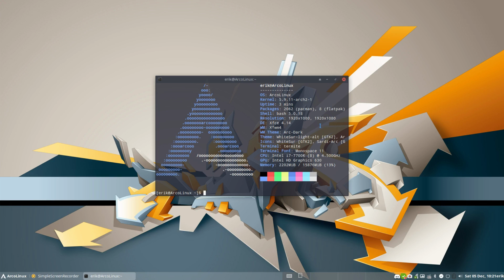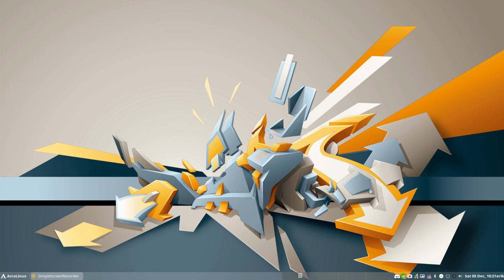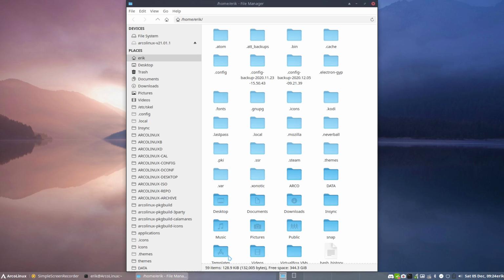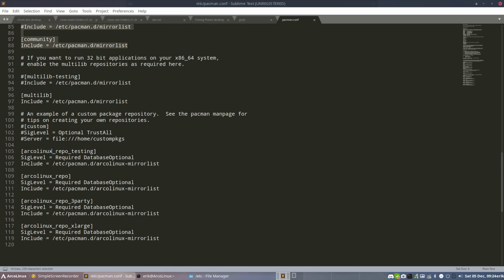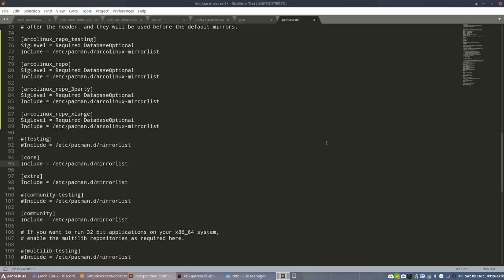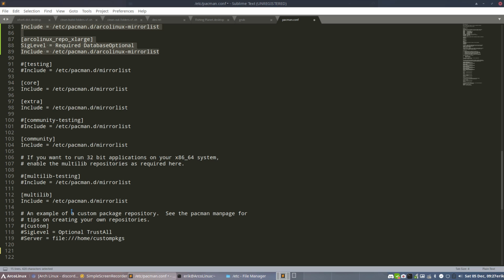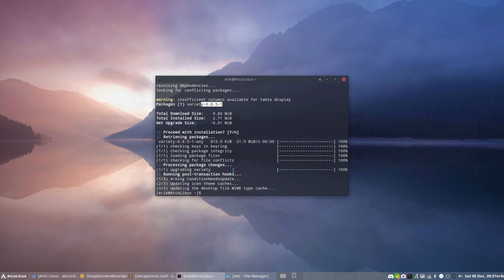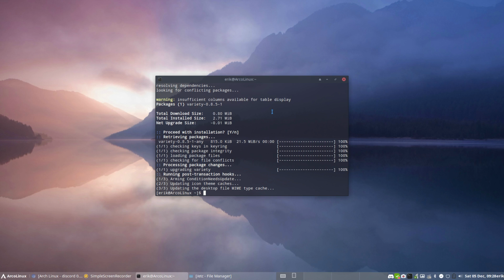ArcoLinux : 1736 Change your pacman.conf to get the new variety and the new discord in